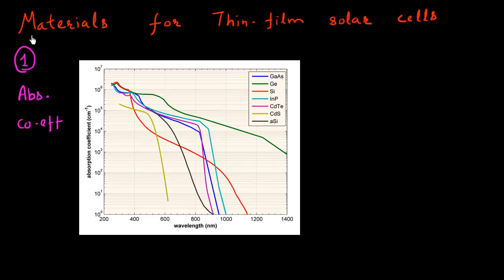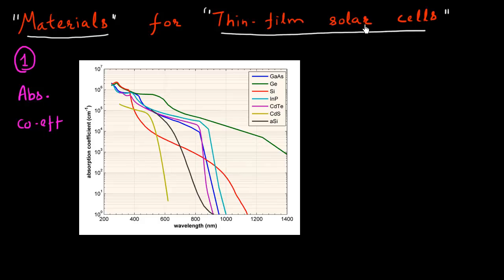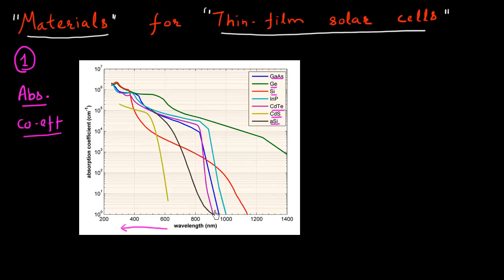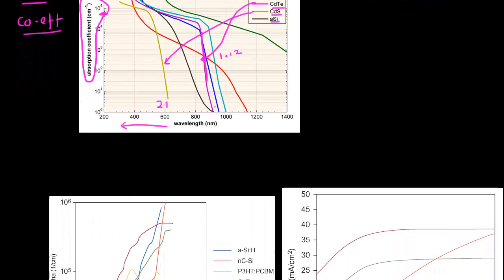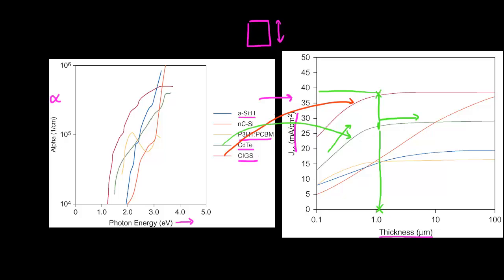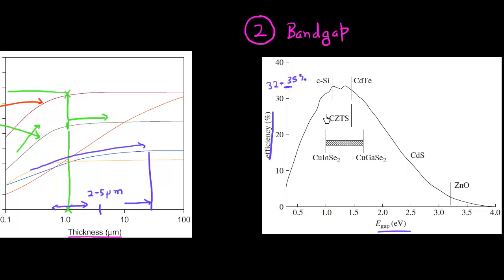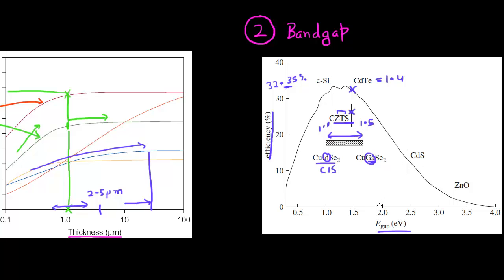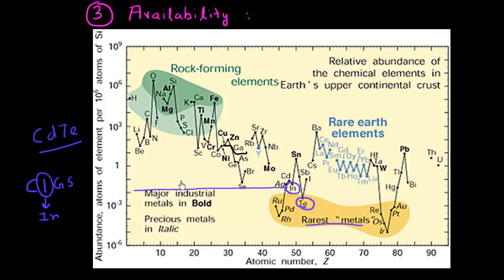Material selection for thin film solar cells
In this video i give a few guidelines as to what semiconductor materials makes a good choice for thin film based solar cell.